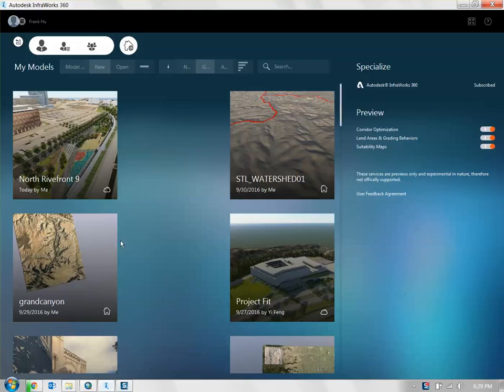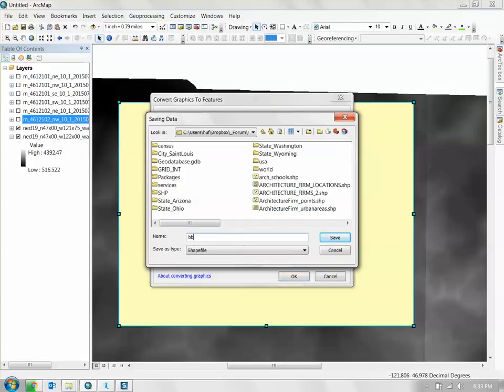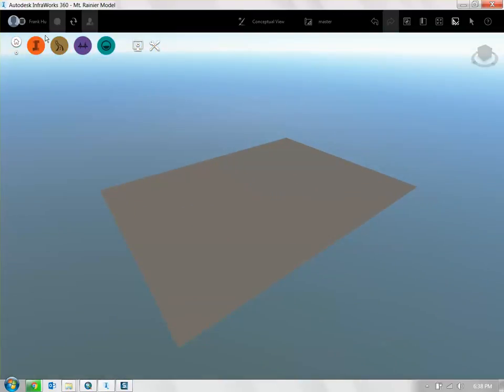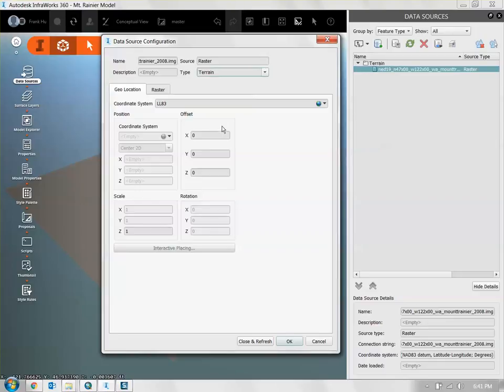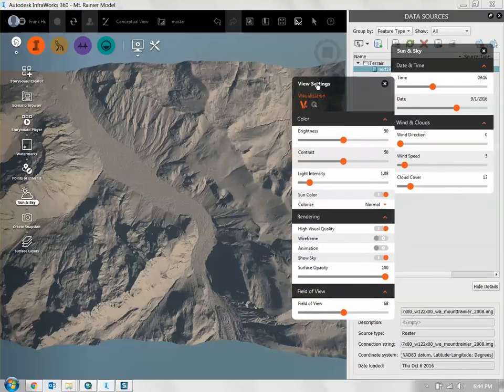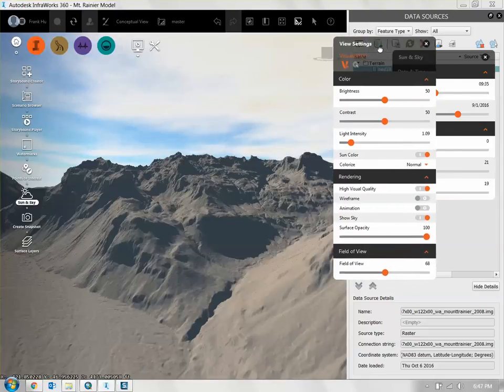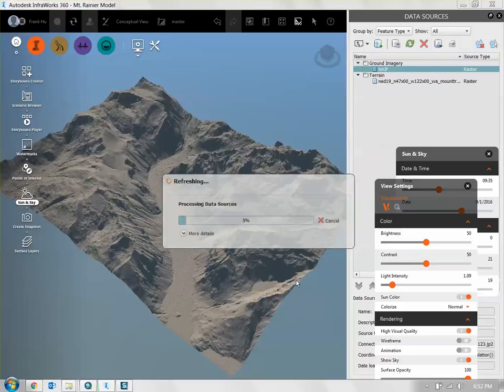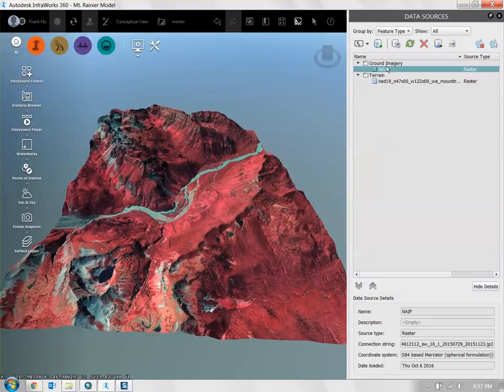Week6.1 - Introduction to Infraworks